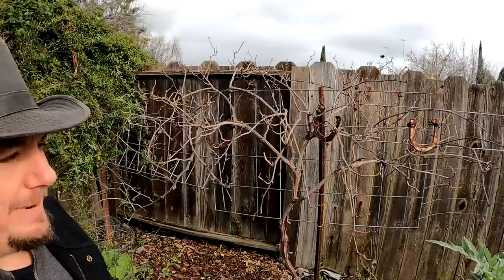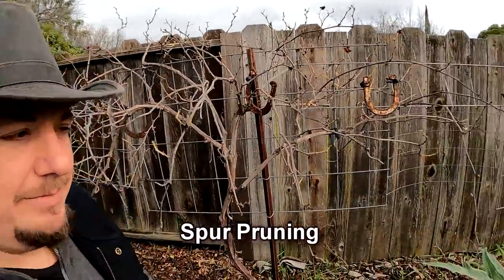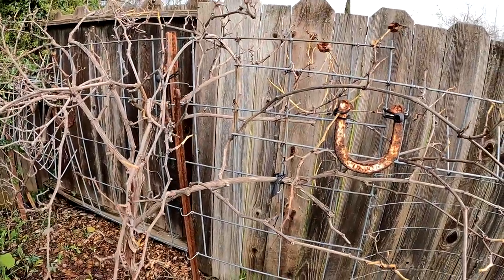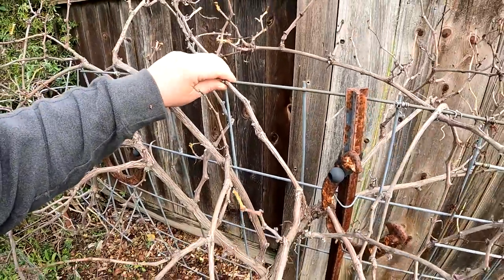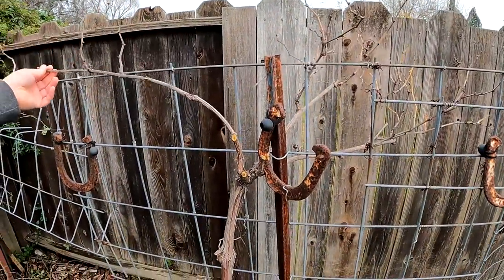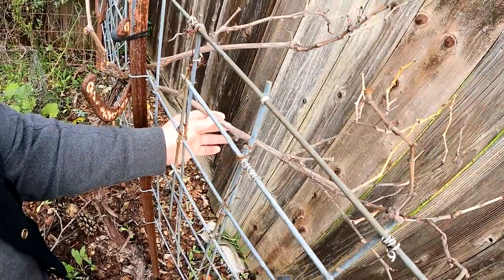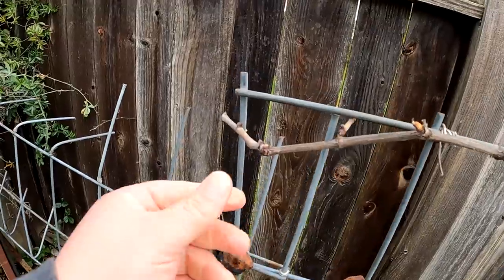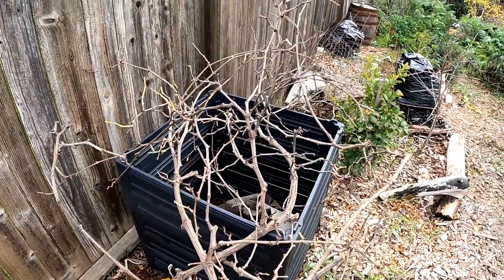Grape Vine Pruning Made Easy! (Table Grapes) Using The Double Guyot Method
Proper grape pruning technique not only produces the best quality bunches of grapes, it will keep your vines healthy and well balanced for many years to come!

DO THIS To Your Grape Vines NOW If You Want To Grow The LARGEST Bunches Of Grapes!!

Pertinent Links:

FELCO Hand Pruner

Garden Tool Blade Sharpener

*𝗠𝘆 𝗙𝗮𝘃𝗼𝗿𝗶𝘁𝗲 𝗚𝗮𝗿𝗱𝗲𝗻 𝗙𝗲𝗿𝘁𝗶𝗹𝗶𝘇𝗲𝗿𝘀:

**𝗠𝘆 𝗙𝗮𝘃𝗼𝗿𝗶𝘁𝗲 𝗚𝗮𝗿𝗱𝗲𝗻𝗶𝗻𝗴 𝗧𝗼𝗼𝗹𝘀: